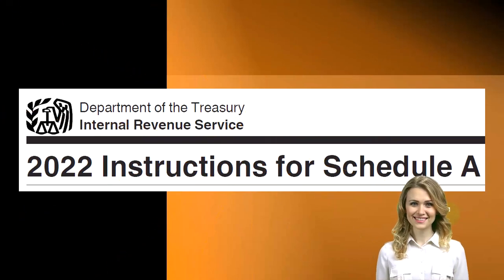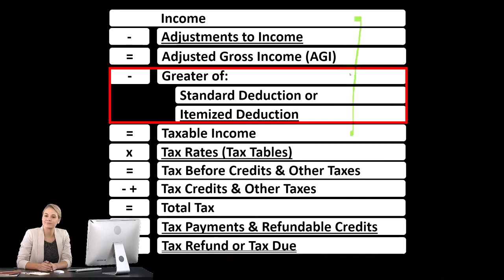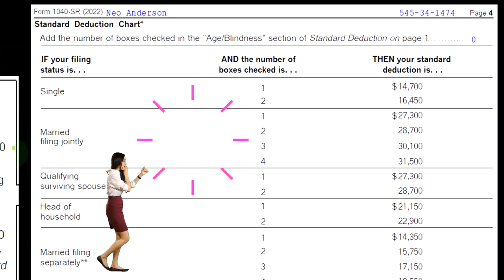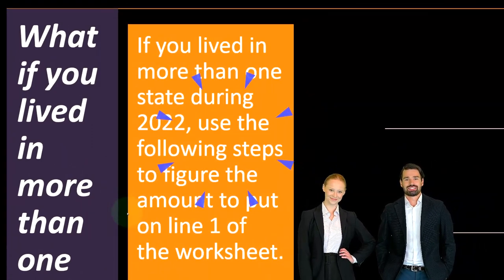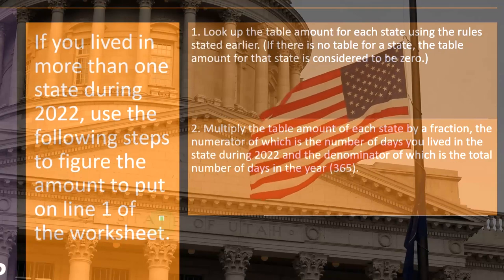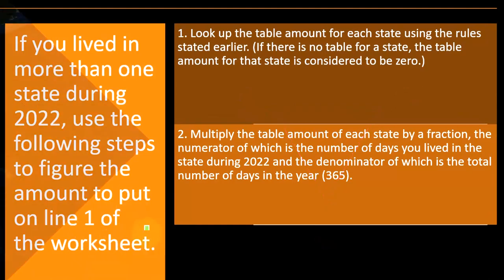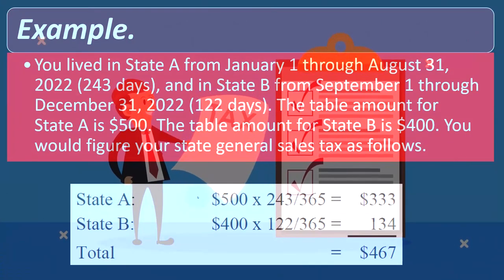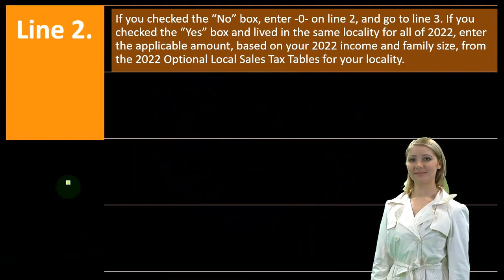Itemized Deductions for People Living in Different State - Income Tax 2023